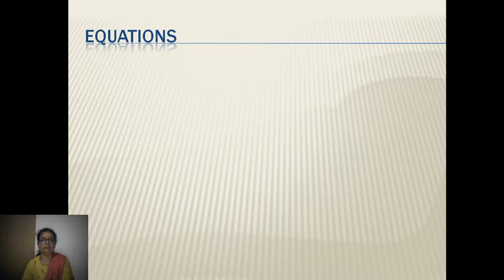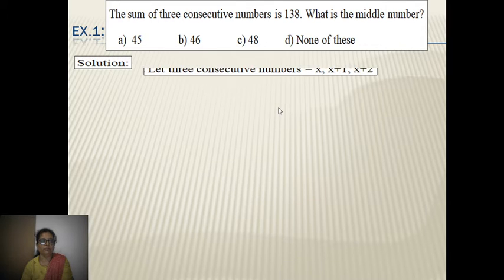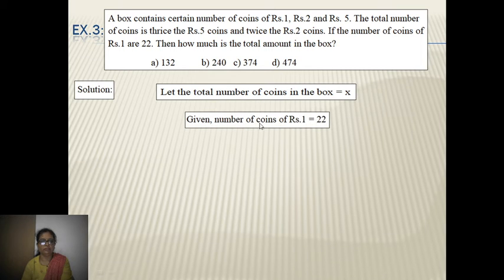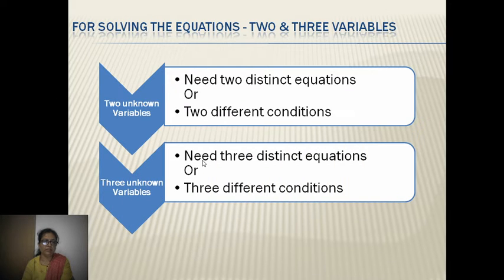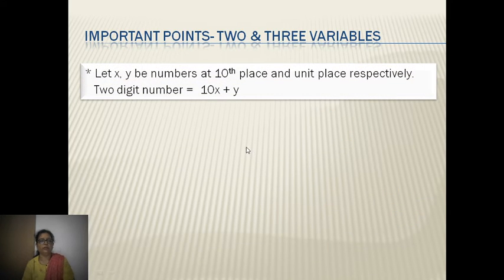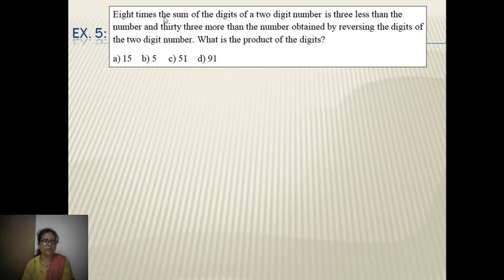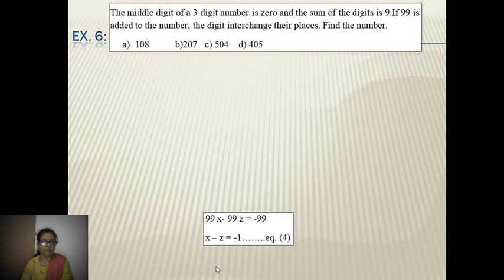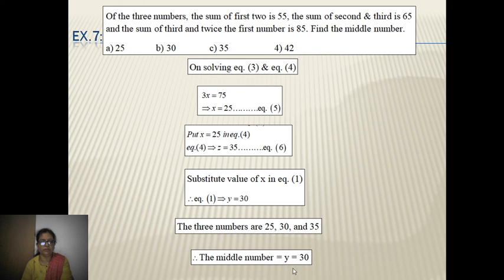Aptitude: Simple Equations